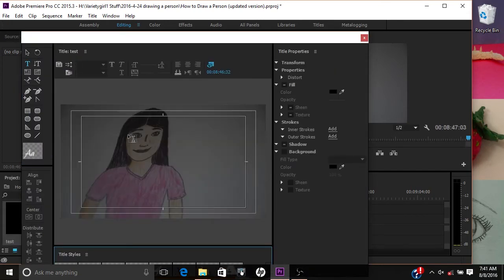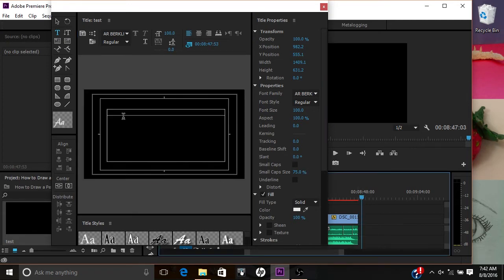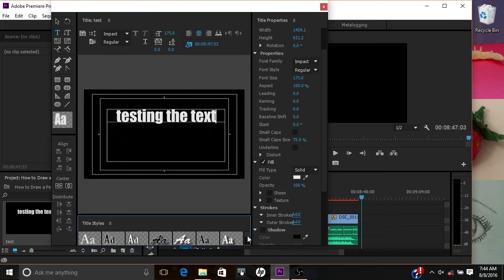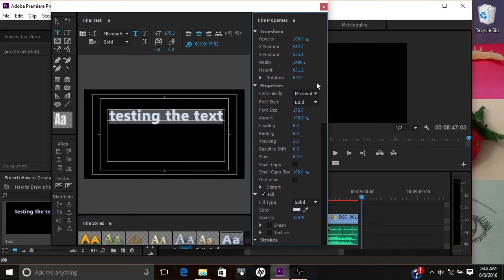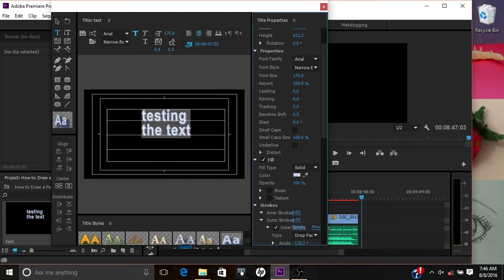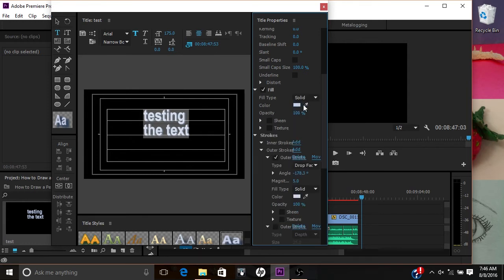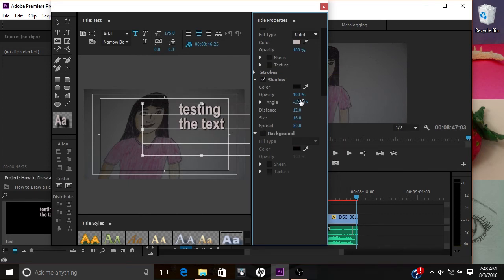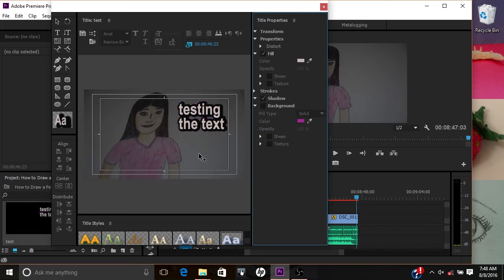Adding Text to a Video | Advanced Adobe Premiere Pro Tutorials | Lesson 2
Learn how to add text either on top of, before, or after your videos. There are lots of options for changing the look of text in Adobe Premiere Pro. This video shows you how to create and adjust text in Adobe Premiere.